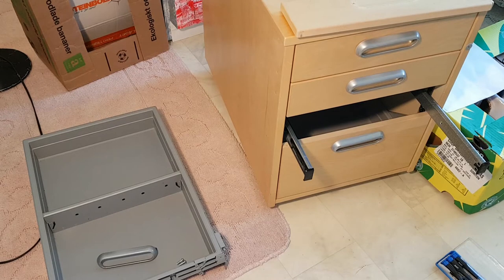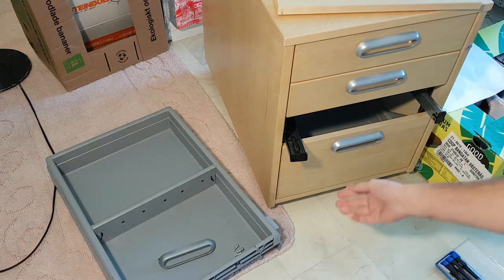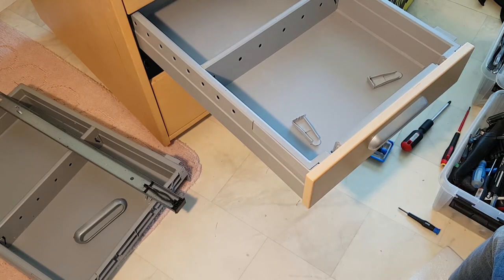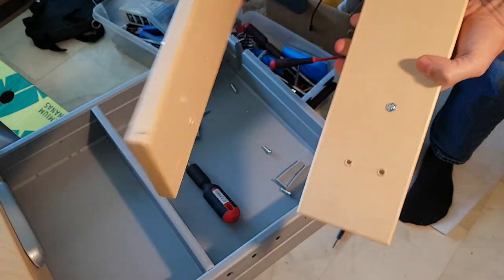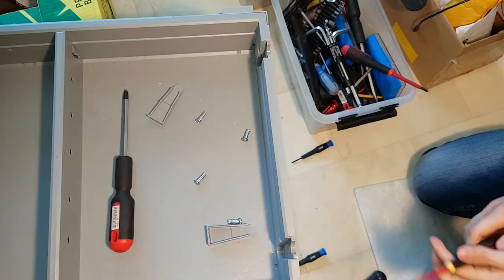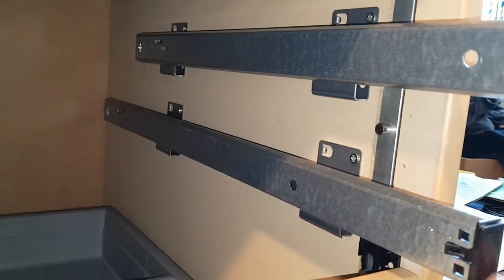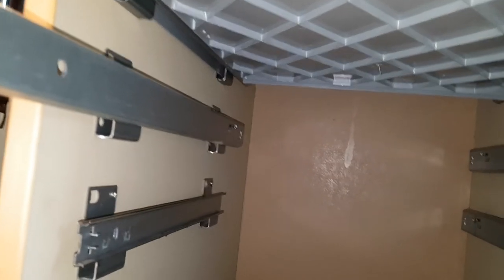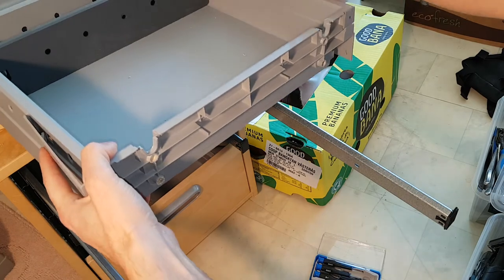How to remove drawer from ikea effektiv cabinet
Could not find an instruction how to remove the drawer on a Ikea Effektiv Cabinet so I made one showing how to do it.

Remove front plate